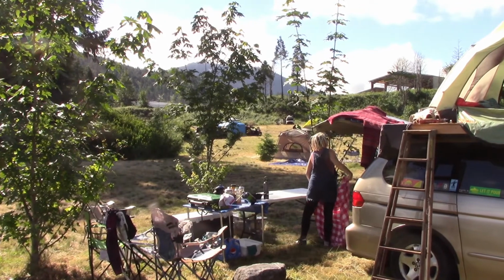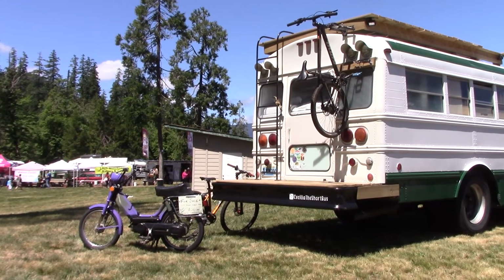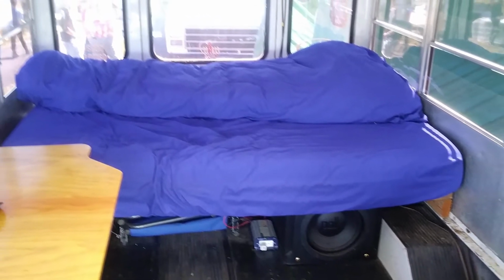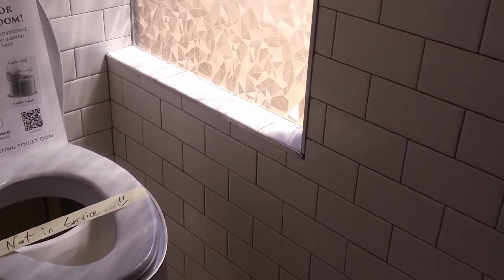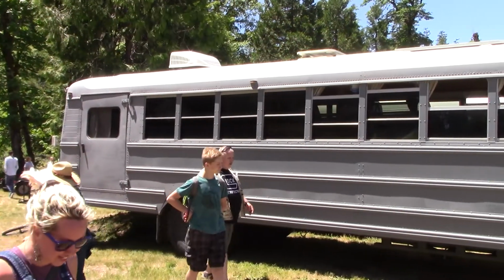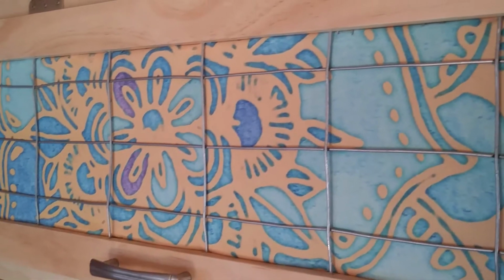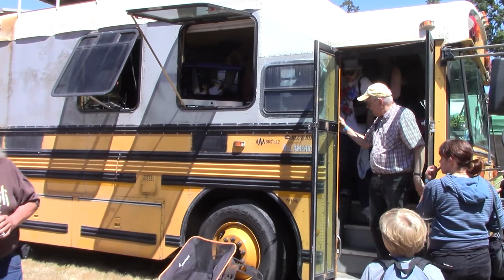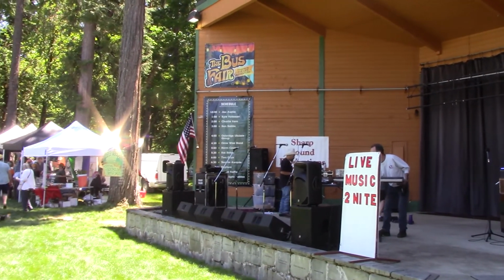Walking Around The Bus Fair 2019 In Oakridge Oregon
We went to The Bus Fair 2019 and it was amazing! We had a camping spot in Camp Two, so we braved the terrible weather and got ourselves set up on Friday night so that we could get to The Bus Fair nice and early on Saturday.

Timestamps and social media links to all of the buses featured in this video:

1:50 Cecilia The Short Bus

2:31 Bird The Bus

2:53 Unknown Bus
No social media I could find.

3:25 Lucky Bus

3:49 Keep It Simple

4:10 Oregon Shortie

4:30 Jax Austin

5:10 The Yeti Bus

5:43 Bus Buccaneers

6:04 One Wild Ride Bus

6:24 Two Pups And Us Bus

6:47 The Frugal RVer

7:04 Deliberate Life Bus

7:27 Soulful Bus Life

7:52 Ellen Degenerbus

8:16 Paging Adventure

8:33 Skoolie Love

8:45 Dream Catcher Bus

8:58 The Off Grid Skoolie

9:21Road School Of Life

9:38 The Broccoli Bus

9:52 The Heymoon Club

10:08 Cognation School Bus